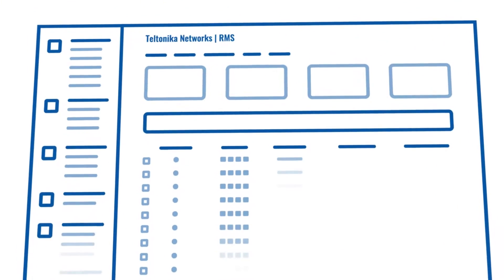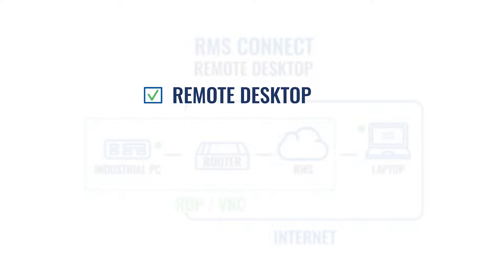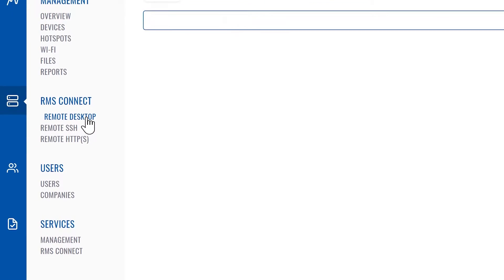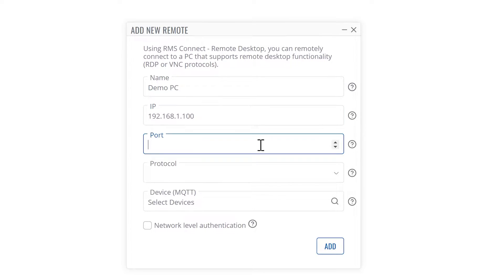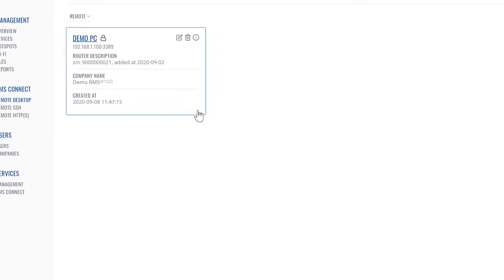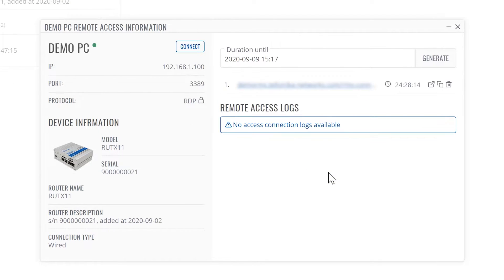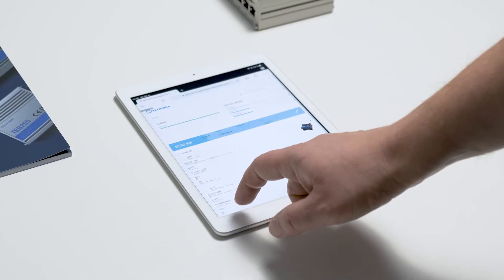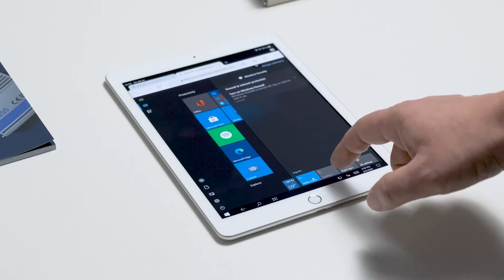RMS Connect - Remote Desktop Tutorial | Teltonika Networks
In this, you will learn how to use RMS Connect to set up a Remote Desktop connection on your end device.

RMS Connect Remote Desktop enables the access and control of non-Teltonika Networks devices via RDP/VNC protocols without any additional software. It does not require a public IP or a third-party VPN service. With RMS Connect, you can set-up a direct secure connection to all equipment compatible with RDP or VNC protocols. With a single Teltonika Networks router, or a gateway, and an RMS account, you can directly access all Windows or Linux machines without Public IP or VPN, just as if you would be sitting in front of them. This opens up immense possibilities for easier and more efficient remote management.